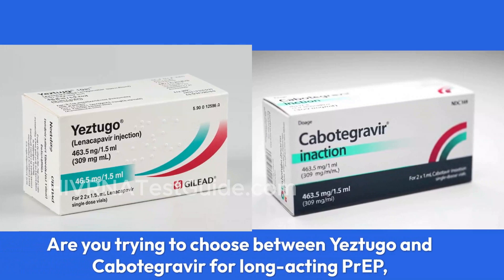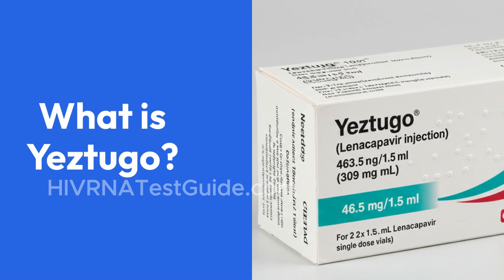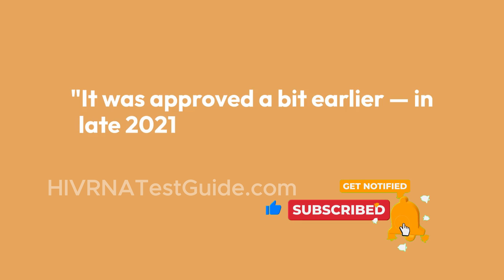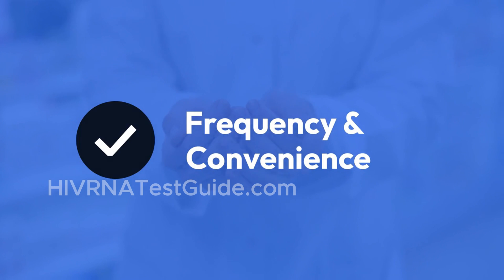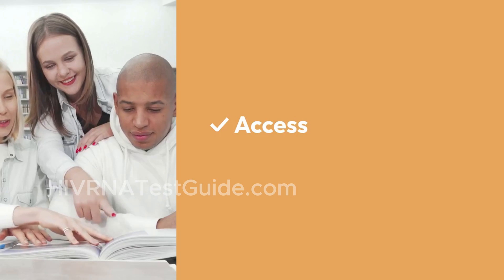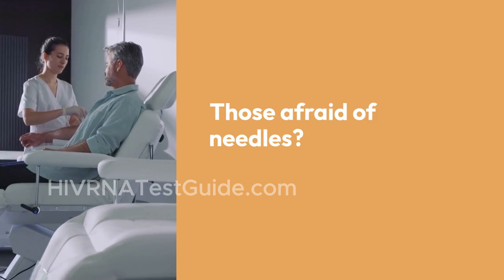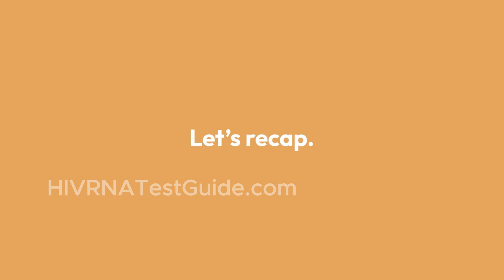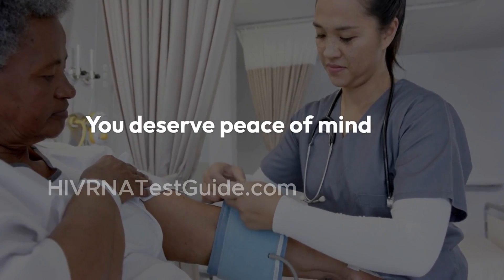Yeztugo vs Cabotegravir: Which Long-Acting PrEP Is Right for You?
Are you considering long-acting PrEP for HIV prevention and wondering whether Yeztugo or Cabotegravir is the better option for you?

In this video, we break down everything you need to know to make an informed decision — from how each medication works, their effectiveness, dosing schedules, side effects, and cost, to real-life lifestyle considerations. Both options offer strong protection, but one might fit your lifestyle better.

Whether you’re new to PrEP or looking to switch to a long-acting injectable, this guide will give you a clear path to your next step — including lab testing and how to get started in the U.S.A

💡 Need HIV Testing or PrEP Guidance?

for Quick, Affordable, Confidential lab-based HIV RNA testing in the U.S.A

🧪 Don’t wait to protect your health!
Get confidential HIV testing with fast results across the U.S.A

👉 Take the FIRST step... even if it’s scary.
👉 Take it for your family, for your future, for YOU.

📌 Why This Matters:
✔️ Understand the difference between Yeztugo and Cabotegravir
✔️ Learn how to get tested and start PrEP
✔️ Get expert-level guidance in simple, easy-to-follow language

📍 Timestamps:
0:00 – Which Long-Acting PrEP is Right for You?
0:45 – What is Yeztugo? How Does It Work?
2:00 – What is Cabotegravir (Apretude)?
3:15 – Comparing Efficacy, Convenience & Dosing
4:30 – Side Effects, Cost & Access in the U.S.
5:45 – Who Should Choose What? Lifestyle Examples
6:30 – Lab Testing Before Starting PrEP
7:30 – Final Thoughts

TO Get Tested Today!